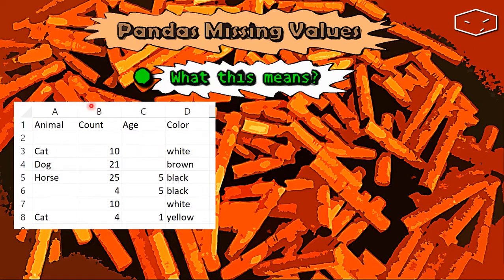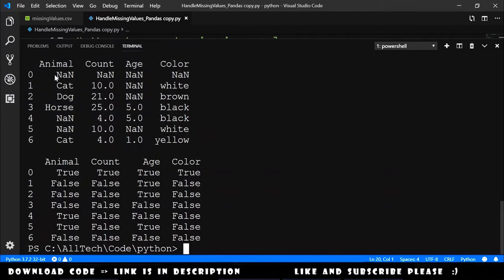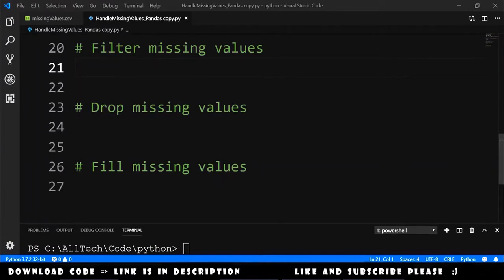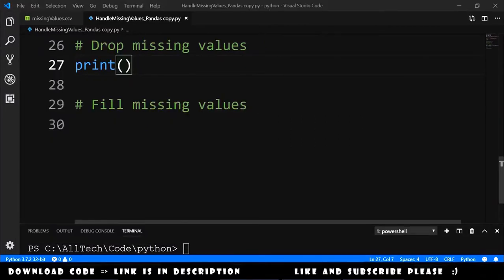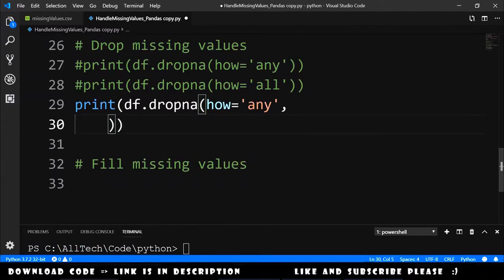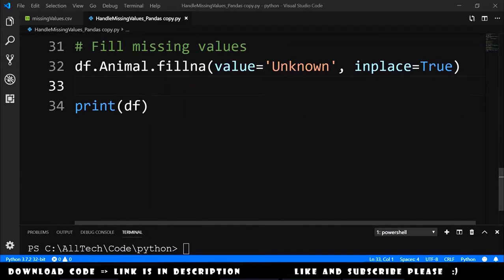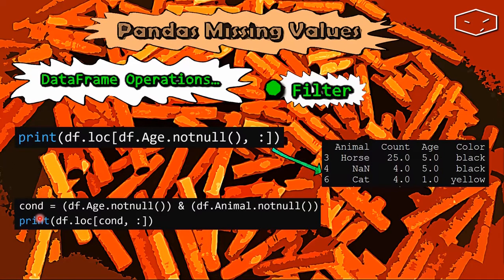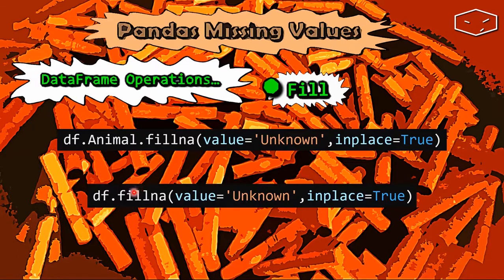Pandas Missing Values - #8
In this video we will see:
How to find missing values;
How to filter, drop and fill missing values in a Dataframe.